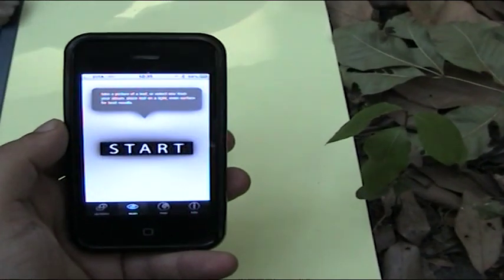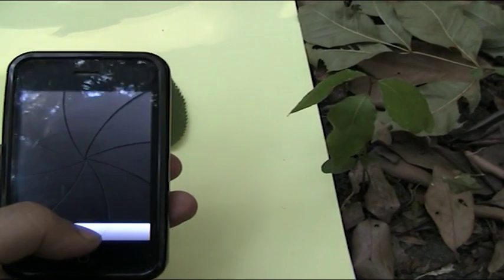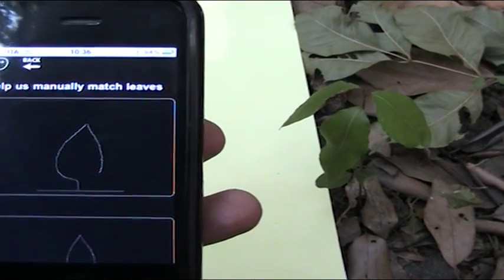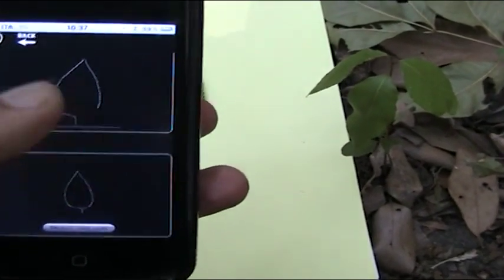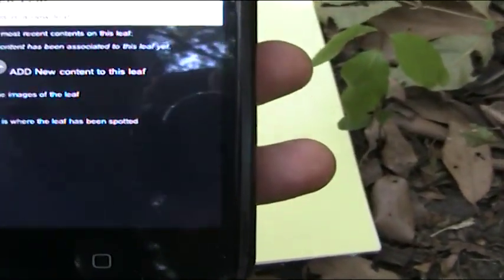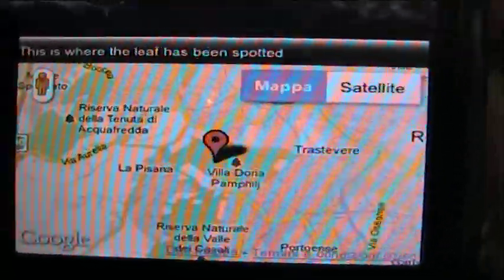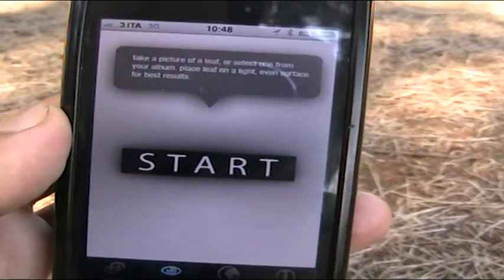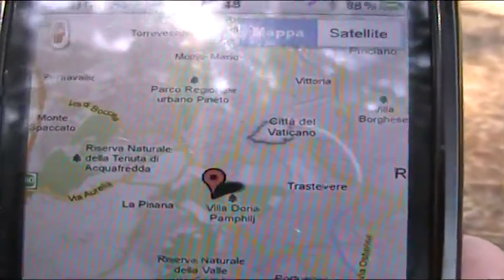Leaf++, augmented reality for leaves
Leaf++ is an augmented reality and computer vision system which uses smartphones to recognize leaves found in the natural environment.

In this first promo video you will see some basic features of the system, embedded into a social network in which users share information on leaves: you can recognize a leaf using computer vision and write onto it.

People using Leaf++ on a certain type of leaf will see the content written on it by previous users, thus enacting an ubiquitous social and knowledge network which is directly available in the natural environment.

Watch out for the next videos in which we will show an art performance in which leaves are used in an augmented reality concert using the shapes found in the natural environment to create live generative music and visuals.

Leaf++ will be officially presented at ISEA 2011 in Istanbul, and then at Mindtrek 2011, at DEOL 2011, and it has already been published on Parsons Journal for Information Mapping and on MediaDuemila.

Watch out for more presentations, publications and performances.